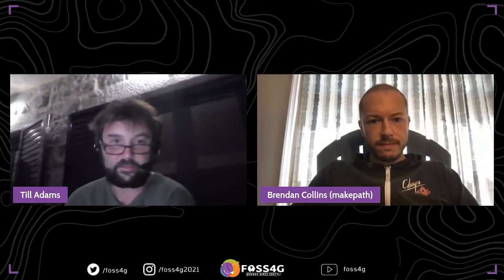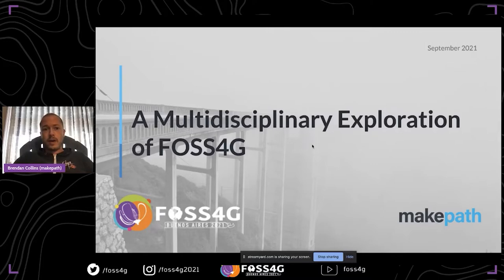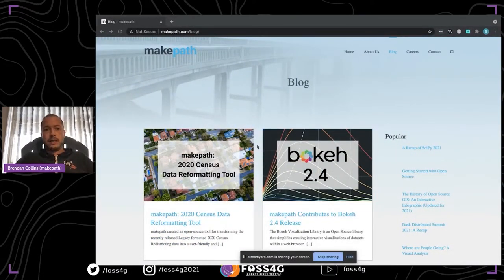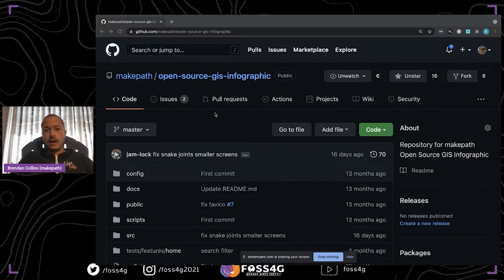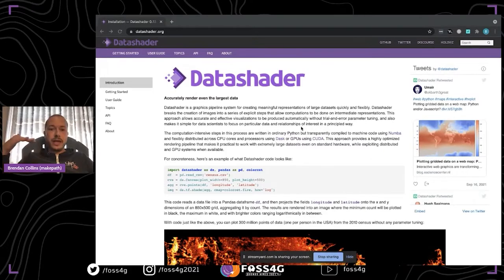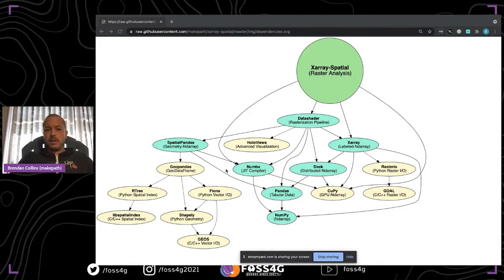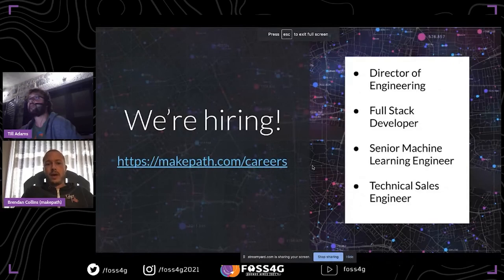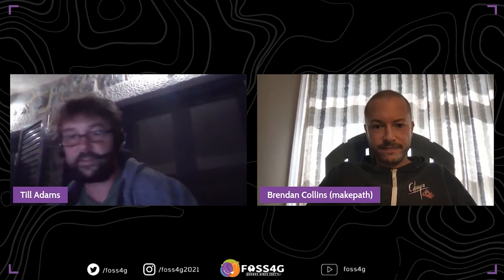FOSS4G - A Multidisciplinary Exploration of FOSS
Python for Open Source GIS is multidisciplinary by nature and continually learning from adjacent disciplines. This talk will highlight how tools from the PyData community are augmenting the toolboxes of geospatial professionals. You will also come away with a sampling of key open source GIS tools that are being used across multiple disciplines.

Description: The general format of the talk will be as follows:

General overview of the multidisciplinary nature of FOSS tools
Highlight of some recent interesting applications using FOSS
Quick overview of some key libraries that are enhancing the multidisciplinary nature of FOSS tools
Collins, Brendan (1)
(1) makepath, U.S.

Level –
1 - Principiants. No required specific knowledge is needed.

English